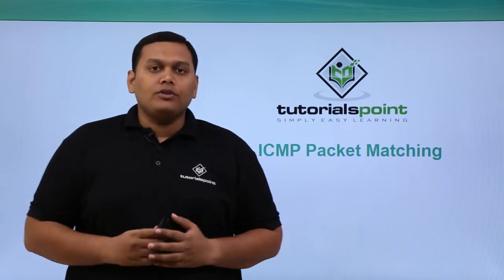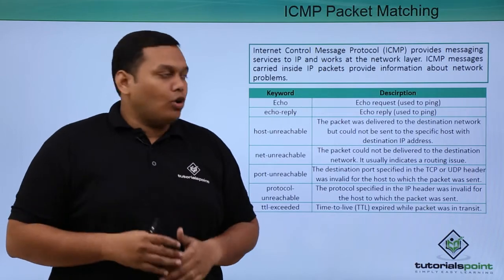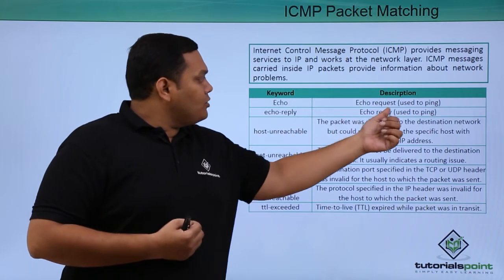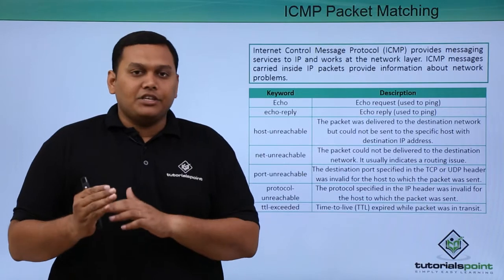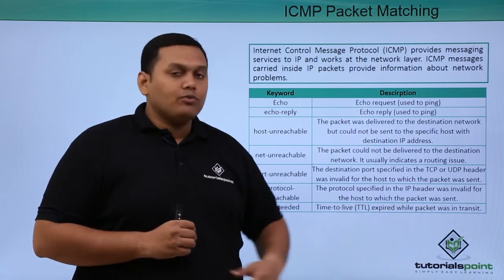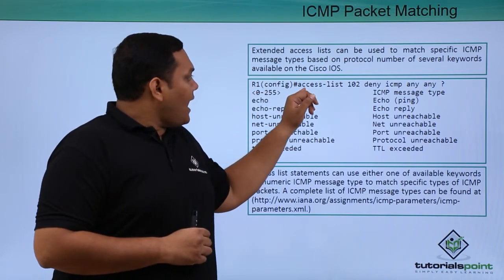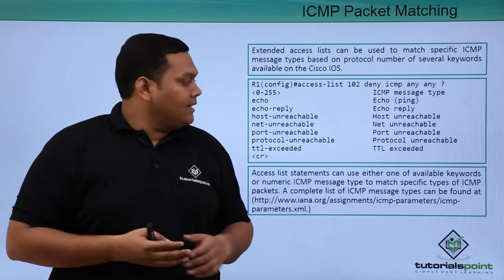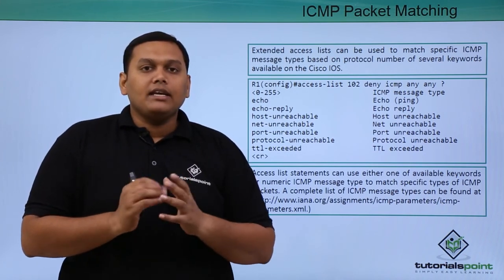ICMP Packet Matching